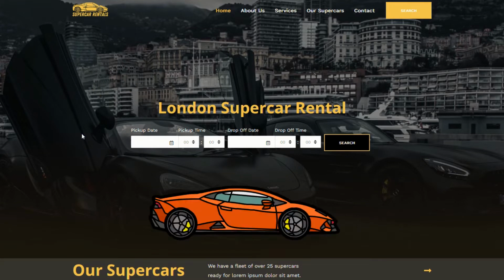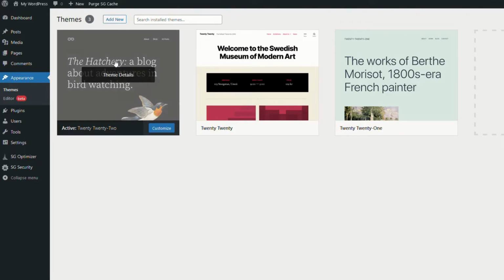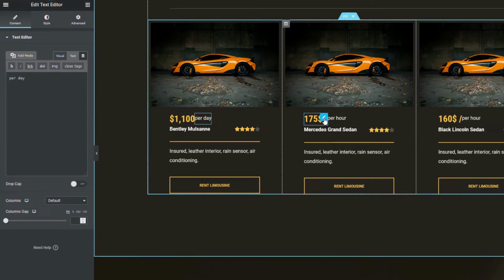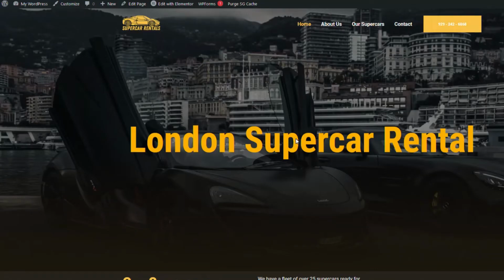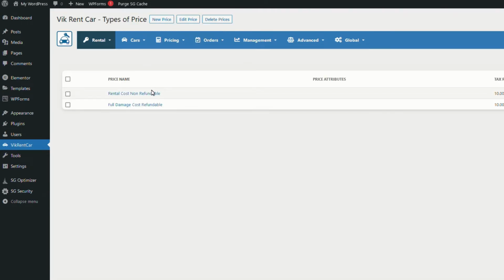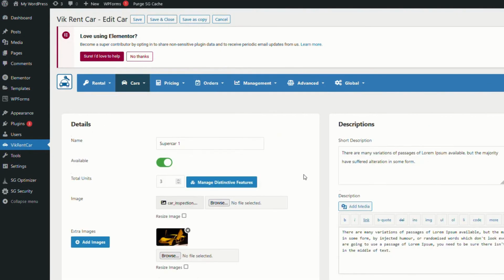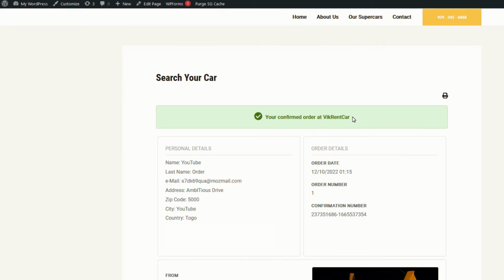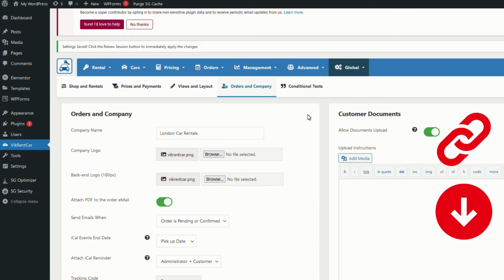Start An Online Rental Business | Learn How In 30 Minutes